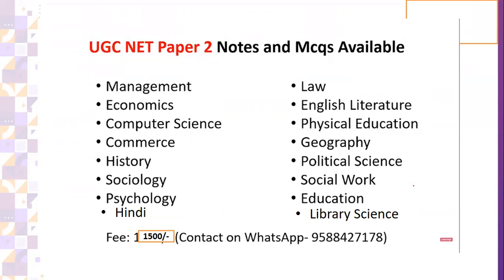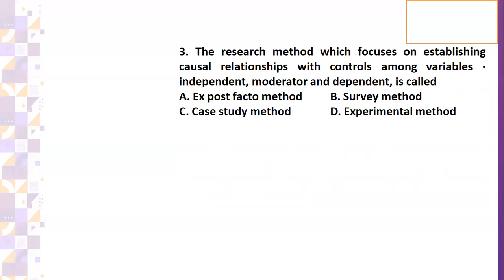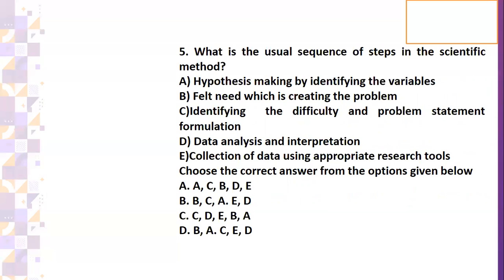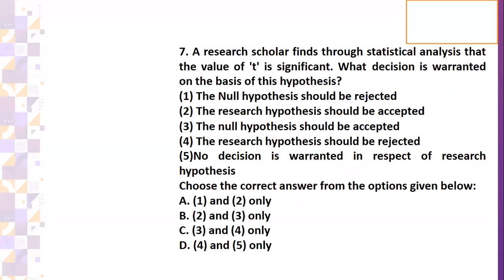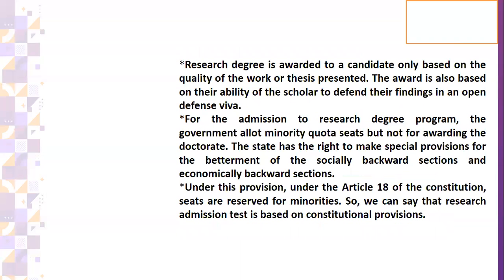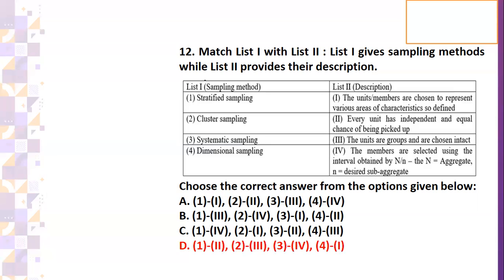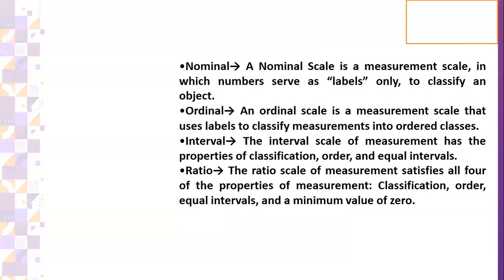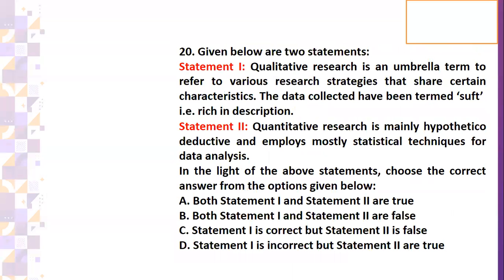Research Aptitude (Part B)- Most Expected MCQ's Question - UGC NTA NET - Paper 1 2022- Dr Triptii